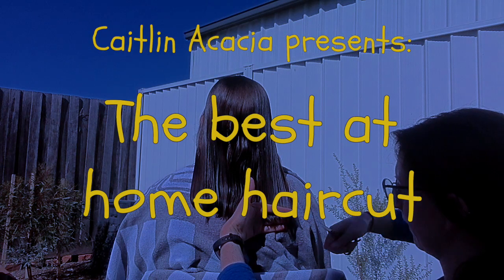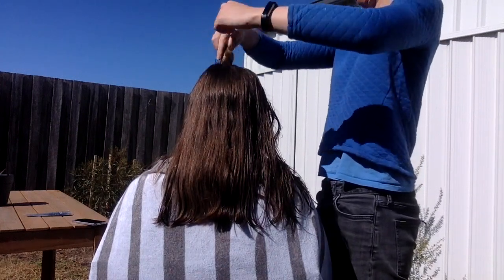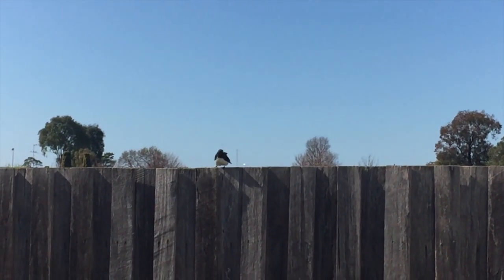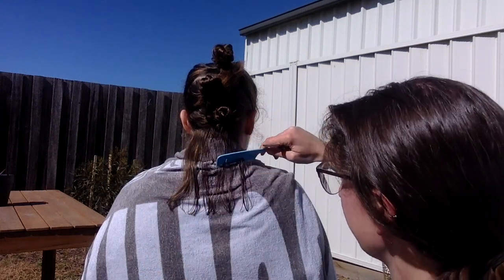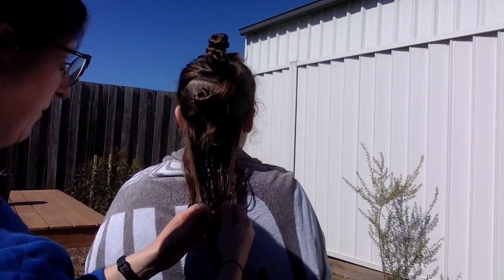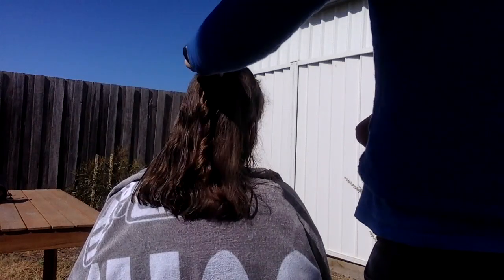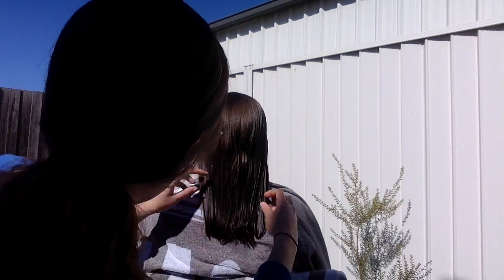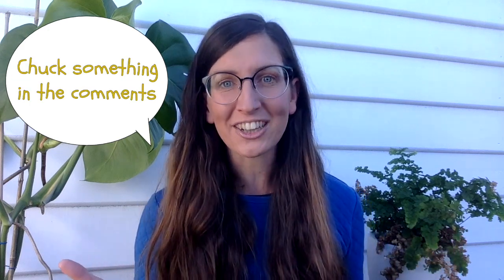The best at home haircut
In this video I show you the best at home haircut. All you need for this haircut is a friend, some scissors, a comb and (optional) a water sprayer.

This haircut gives you a lovely straight edge when your hair in brushed behind your shoulders, and this blunt edge means that when your hair is brushed to the front it’ll look edgy, interesting and neat.

The haircut doesn’t take much skill, just a bit of patience! If the haircutter is working carefully it can take a bit of time to work through each layer, but in the end it’s definitely worth it.

There can be lots of reasons someone either can’t or doesn’t want to go to the hair dresser. Using this tutorial you can have a professional looking haircut without having to leave your house.

This cut works for any hair that is long enough to brush behind the shoulders.